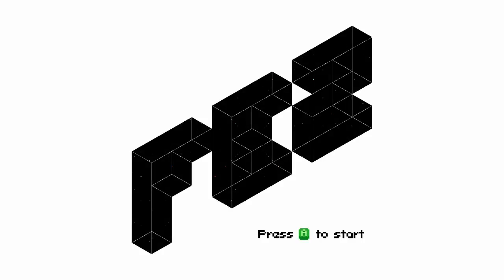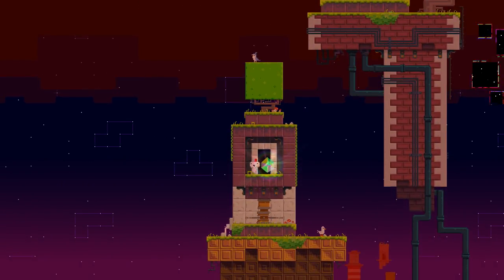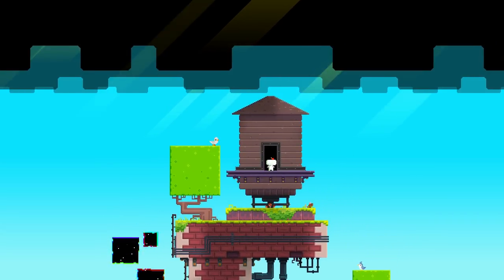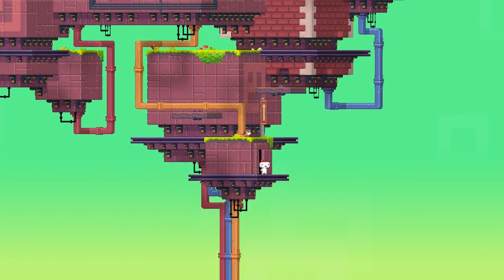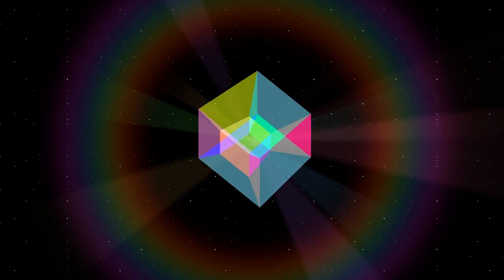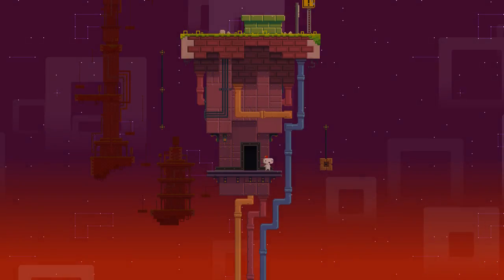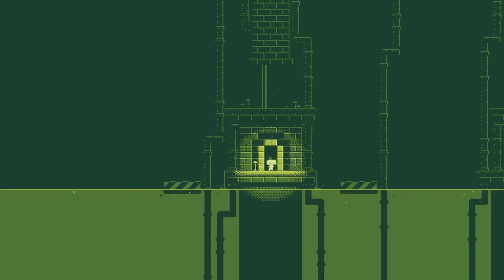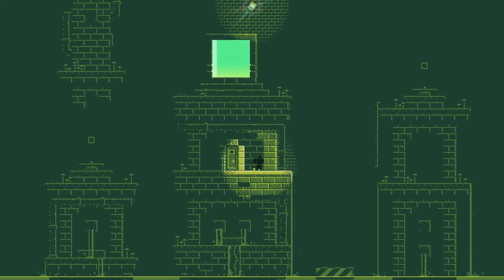Inside...FEZ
Annemie plays about twenty minutes of FEZ and gives her impressions.